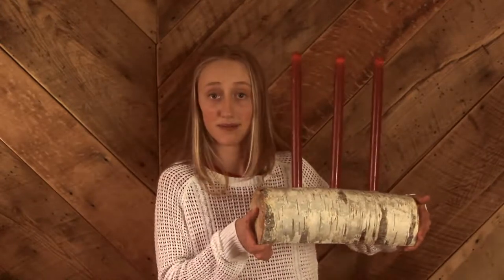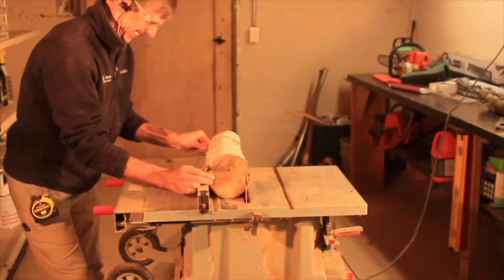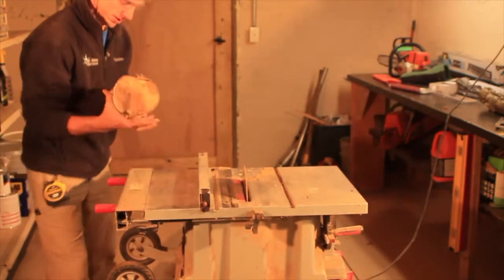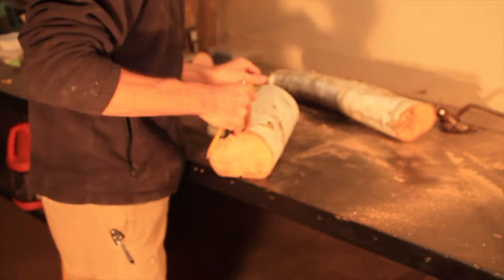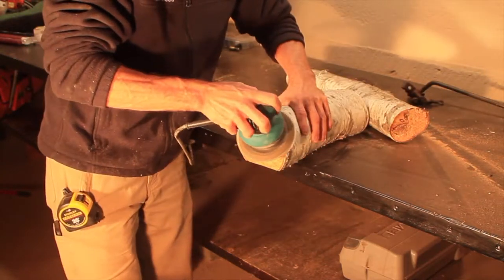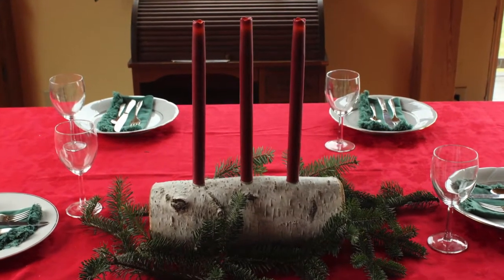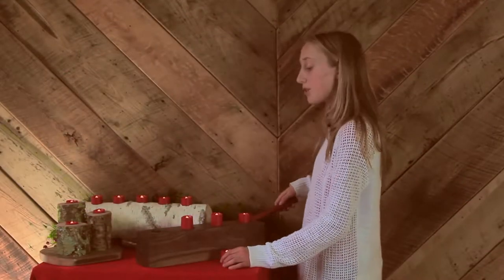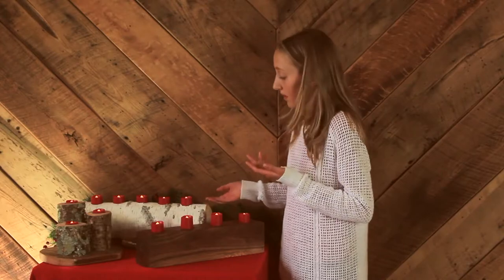Wiser Miser Birch Candle Holder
This video is shows a simple easy DIY decoration or gift that is great for the holiday season.